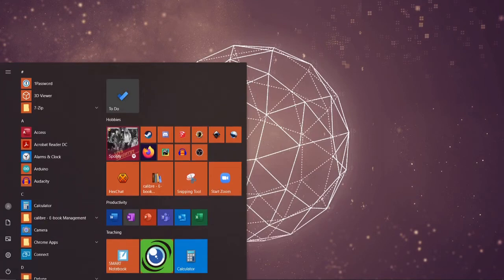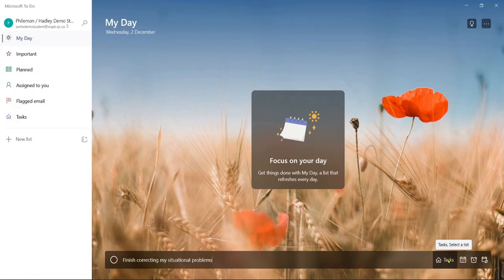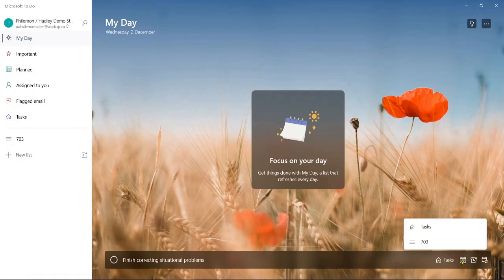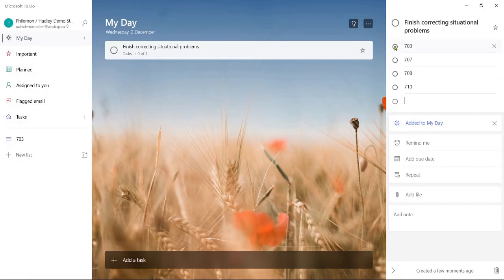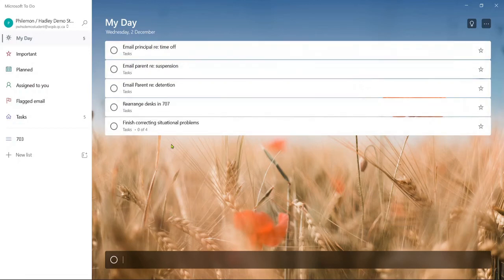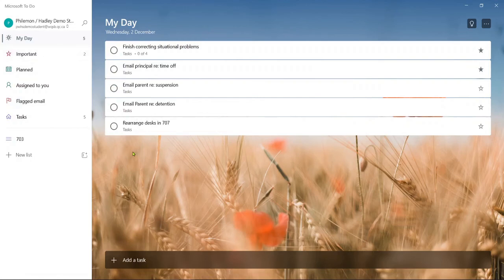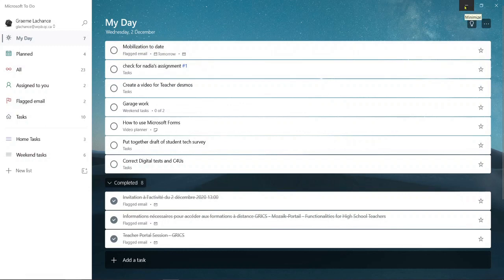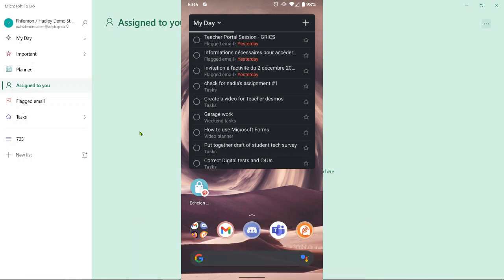Falcons Ed Tech Tutorial: How to Use Microsoft To Do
In this tutorial I share why I've switched list-making app allegiances from Google Keep to Microsoft To Do. just kidding I use them both and my life is twice as complicated! Check out the timestamps to skip to specific parts in the video.
0:00 Introduction
0:57 Finding the Microsoft To Do app on the Microsoft Store
1:29 Launching the app
2:02 Creating Lists of Tasks
2:34 Customizing your task with a due date and time
3:39 Navigating the Task menu
4:36 Understanding the "My Day" list
5:48 Syncing Flagged Emails from Outlook to To Do